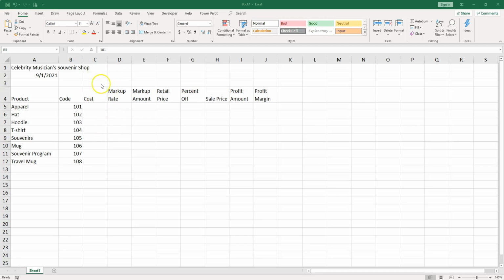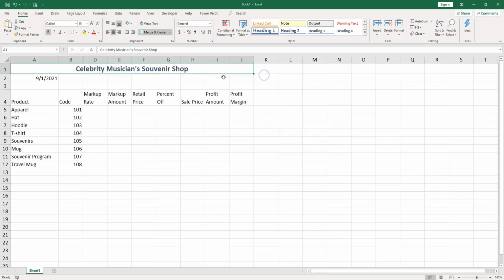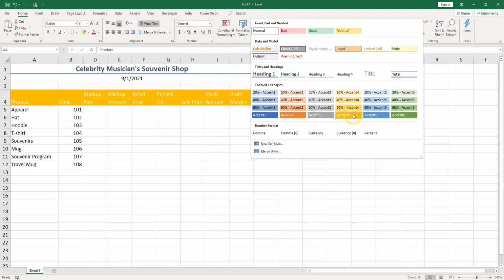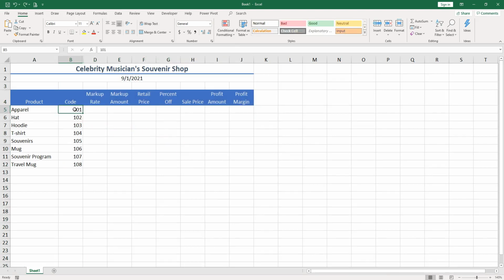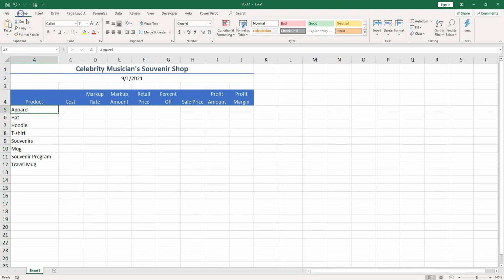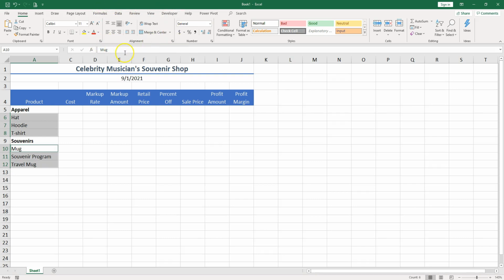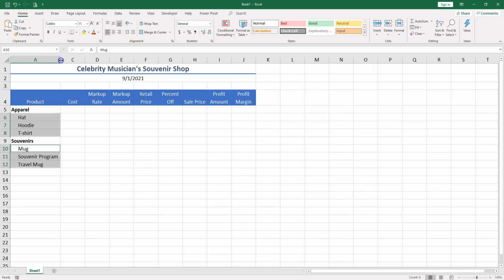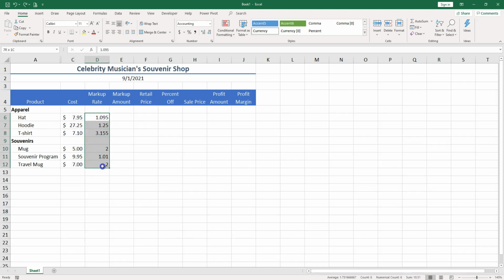3. Formatting Data in Excel